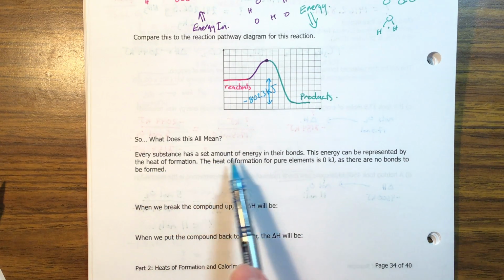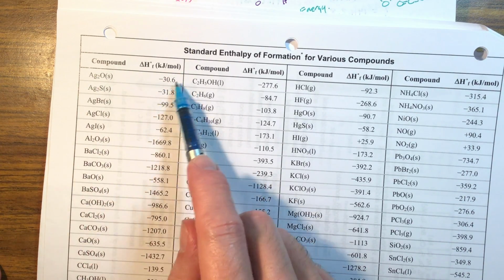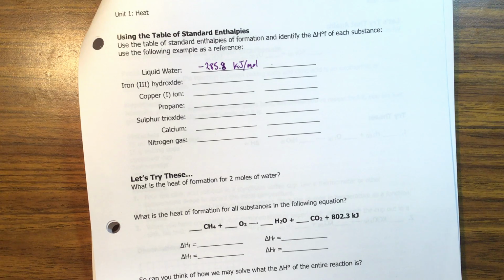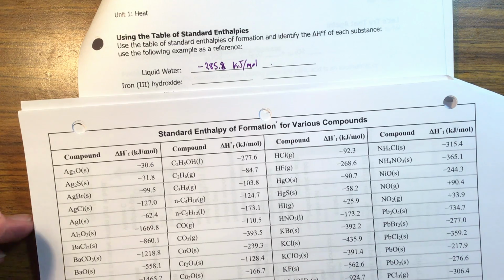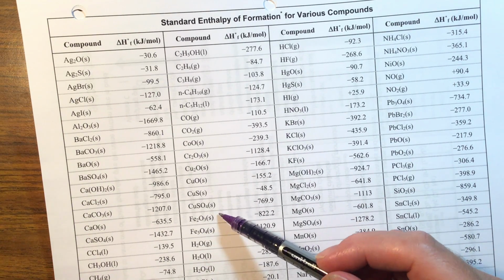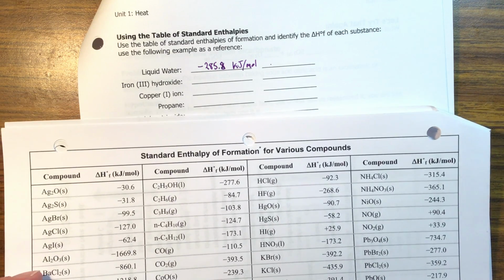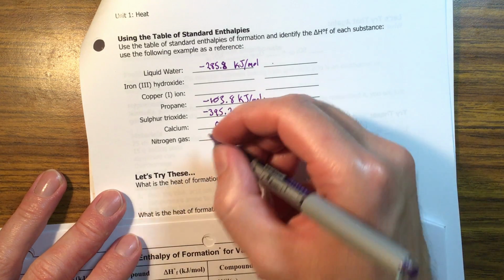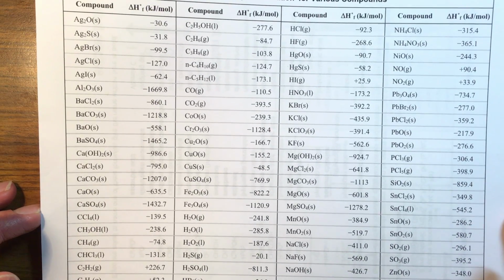Heat in Chemical Reactions 11: Heats of Formation